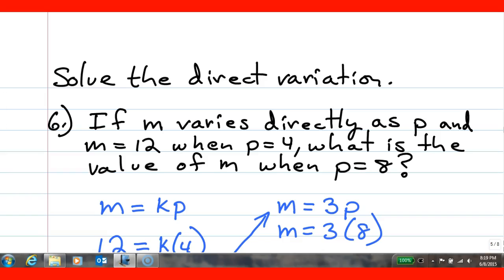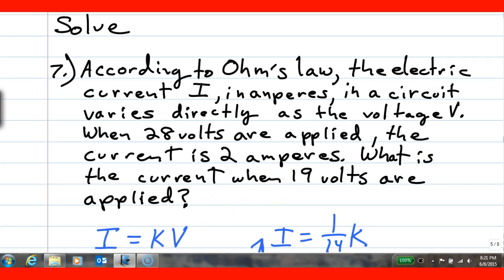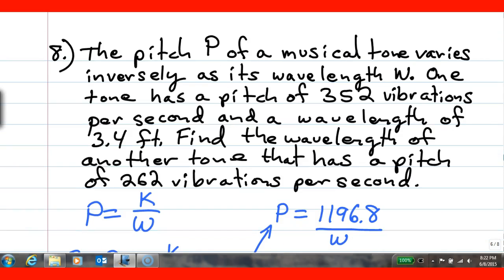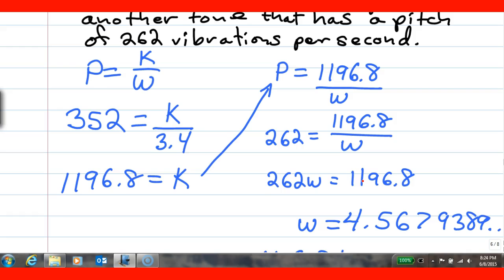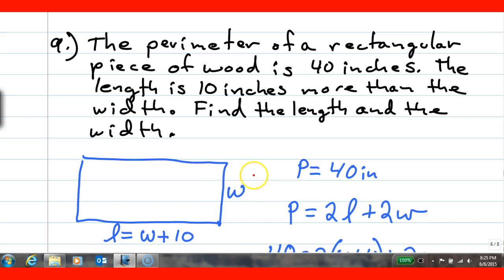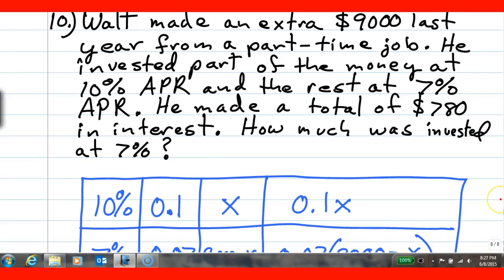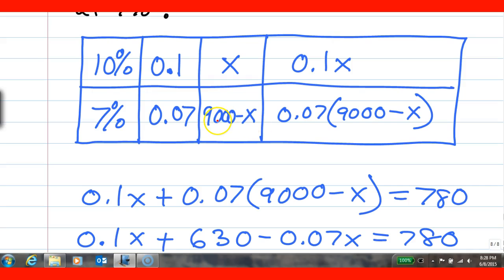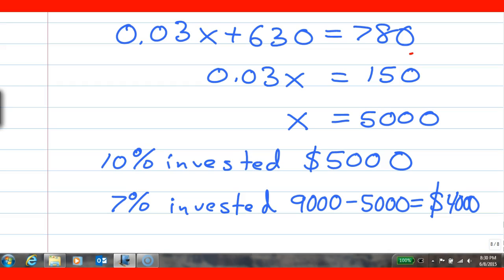Review Final Assessment: Applications 5-10